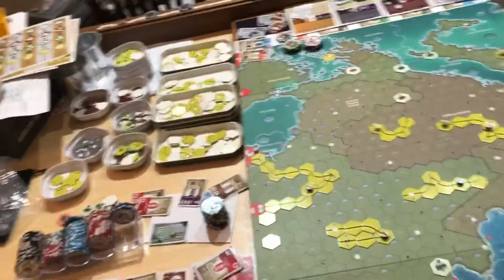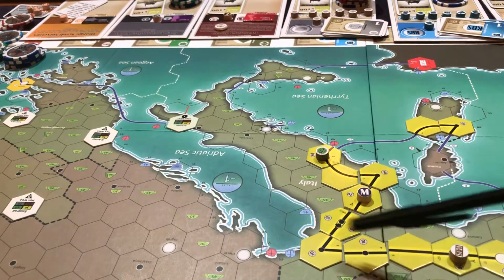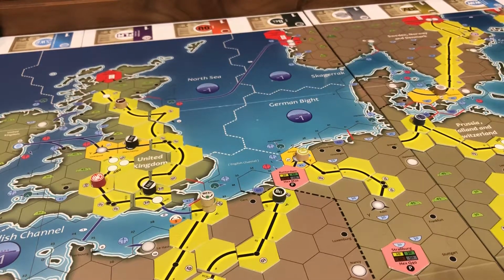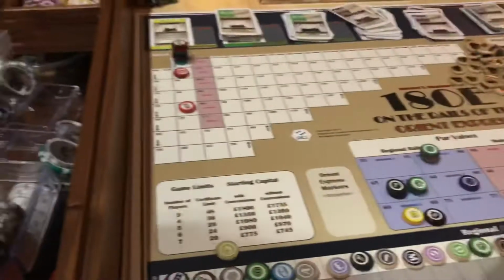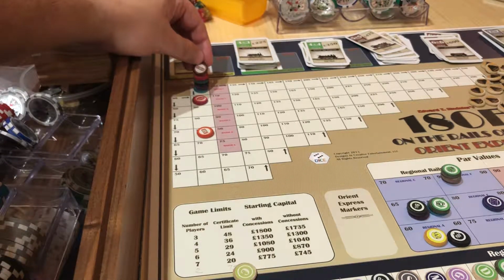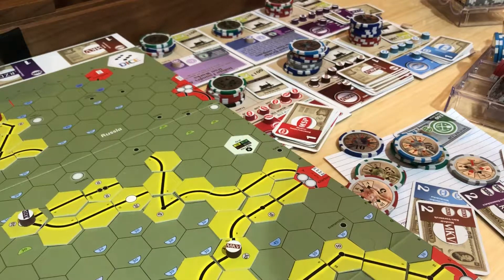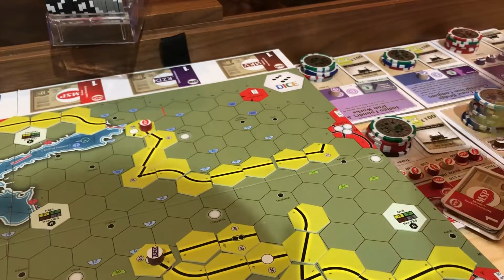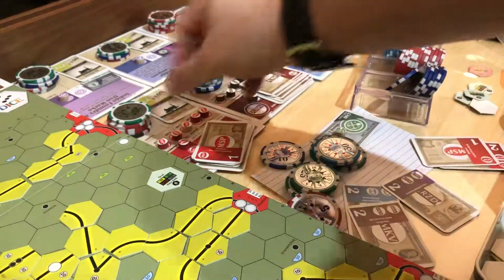18OE 18xx rules and playthrough pt 10